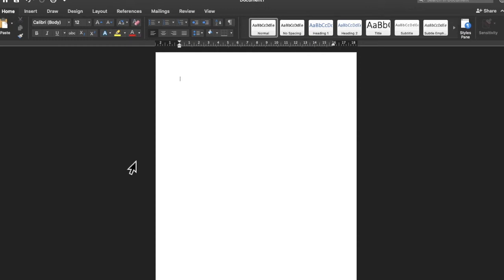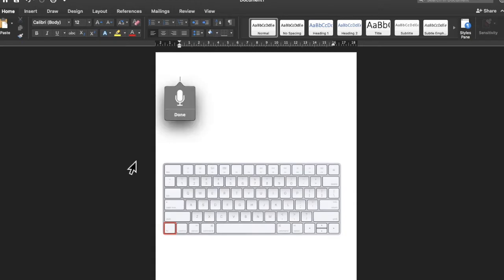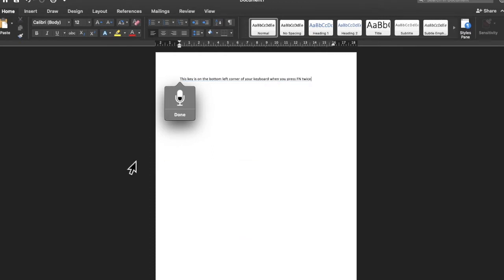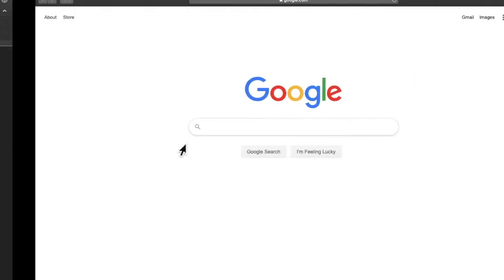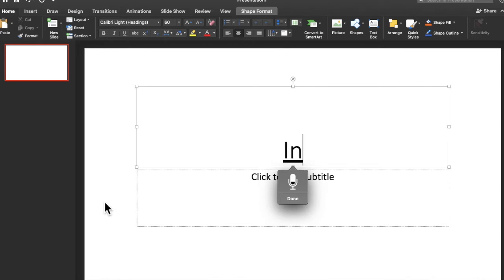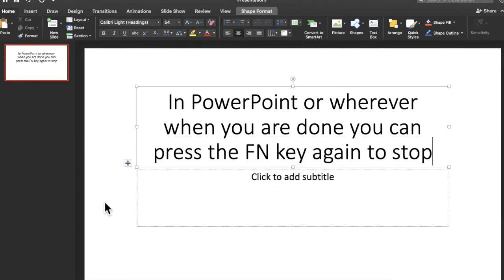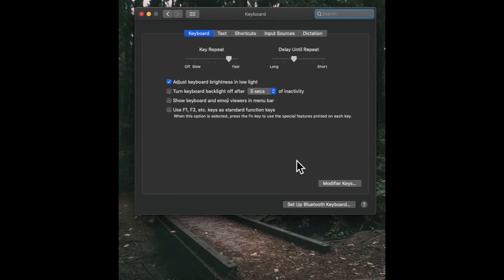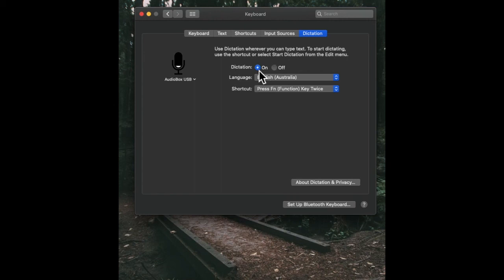Easy Voice to Text on Mac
How to easily get voice to text on mac. How to use dictation on mac.

In order get a very quick and easy voice to text function on a mac all you need to do is press the 'fn' key twice. This key is on the bottom left corner of your keyboard. When you press ‘fn’ twice, You should see this microphone symbol appear. all you need to do is speak clearly and you should see your speech be converted to text. This function works anywhere you can type text. So you can use it Microsoft Word, Google, Powerpoint, wherever. When you are done you can press the 'fn' key again to stop

If you find that this is not working, there are a couple of things you can do. Firstly, go to 'system preferences' on your computer. Click on 'Keyboard' icon and then select the 'Dictation' option. Make sure dictation is turned on.

If it still doesn't work, then we can do the oldest computer trick in the book and try turning our device off and on again.